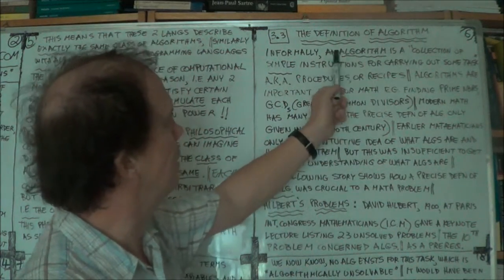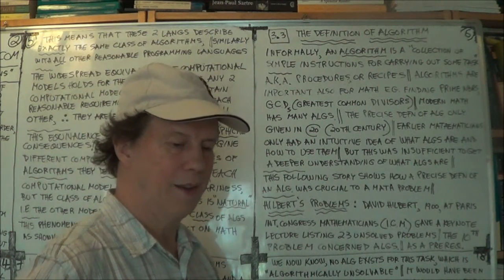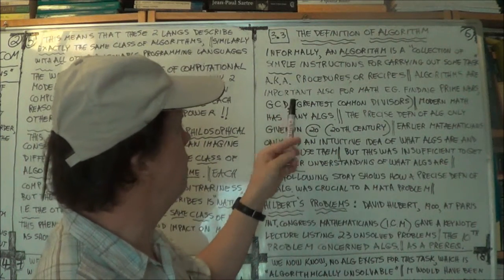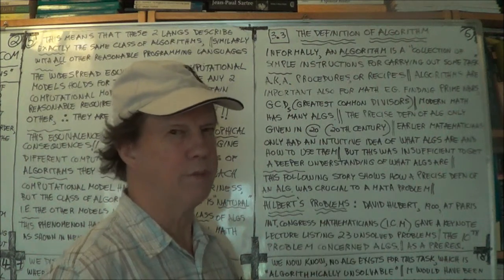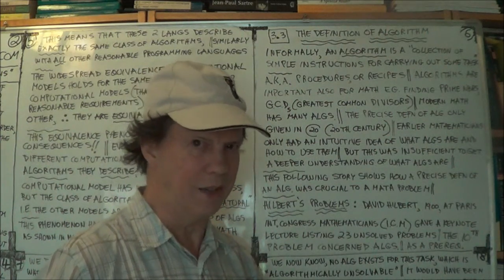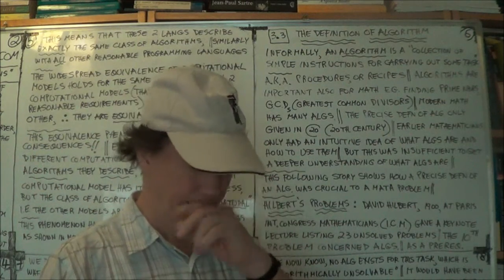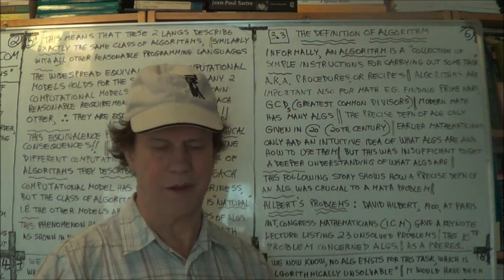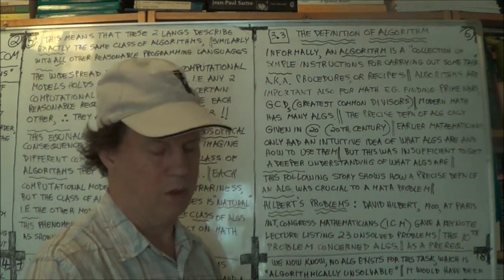deGarisMPC ThComp3w 2of3 Sen,M1,Sipser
Theory of Computation (Sen, M1, Sipser) Lect. 3w ("ChurchTuringThesis"), Pt.2 of 3